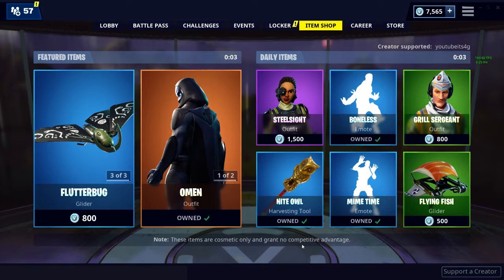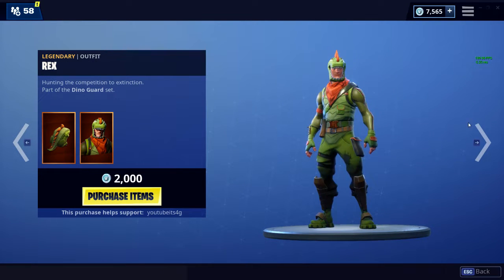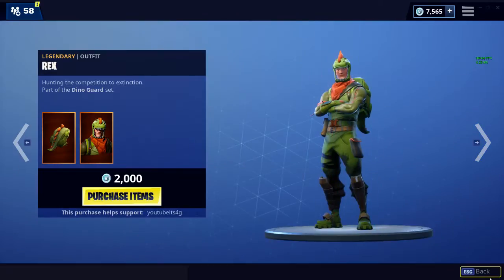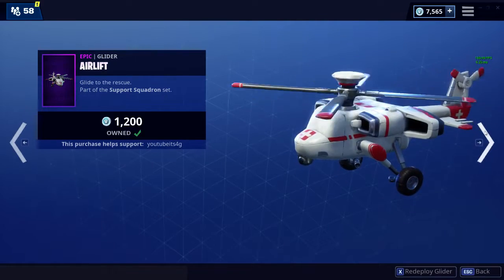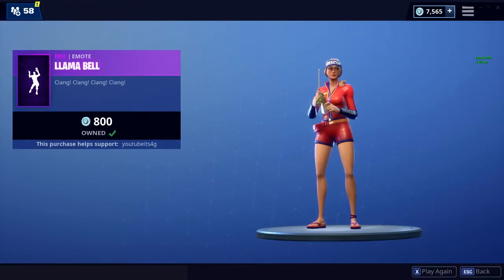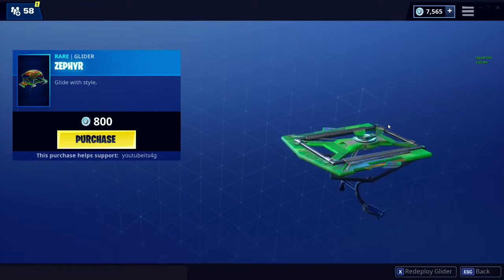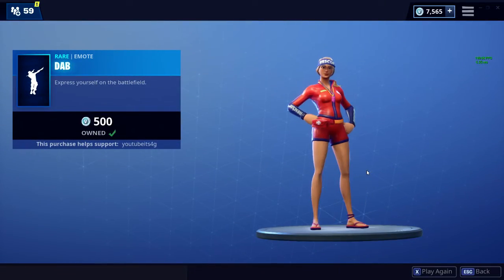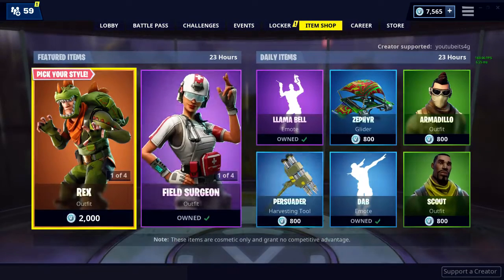*NEW* DINO GUARD SET IS BACK IN FORTNITE! | FORTNITE ITEM SHOP! (Jan 22, 2019)